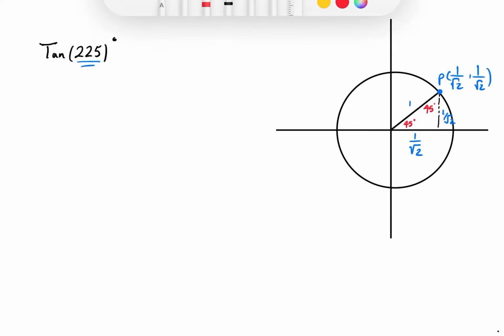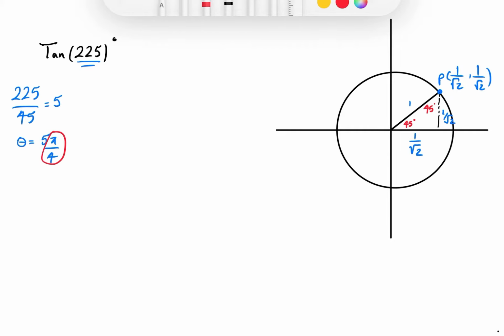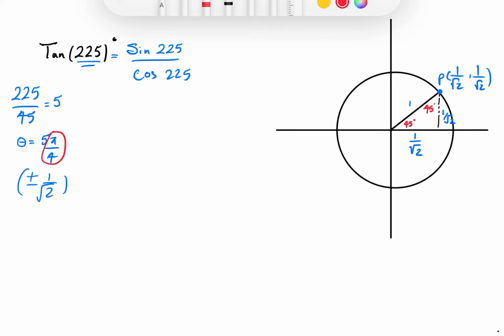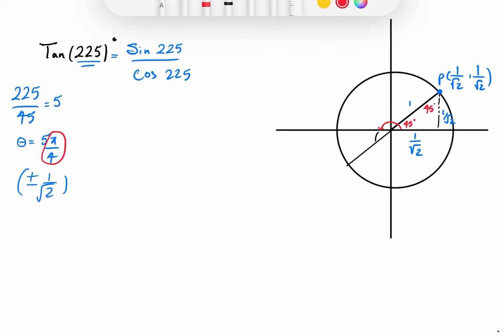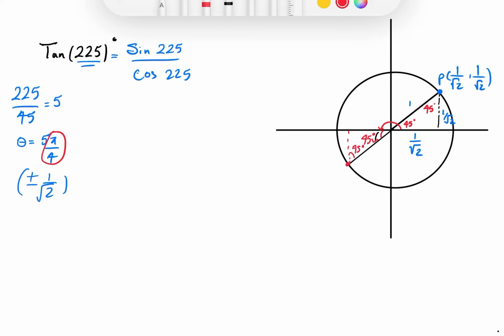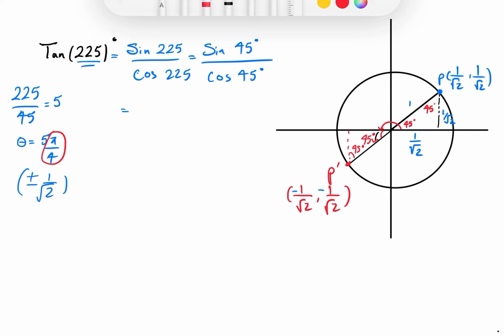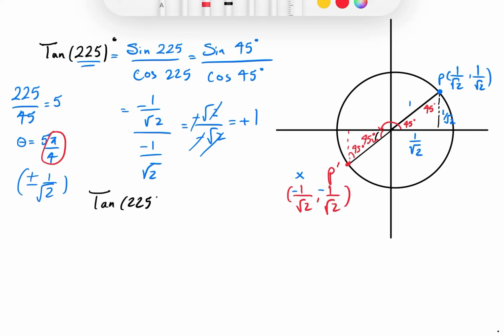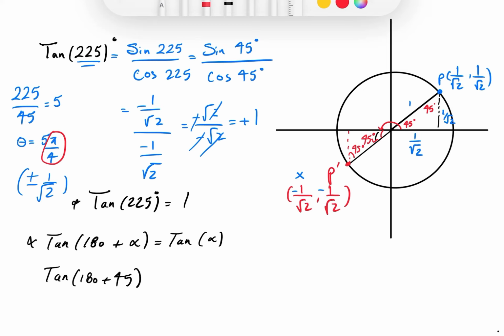How to find the tan of 225 degrees - full guide